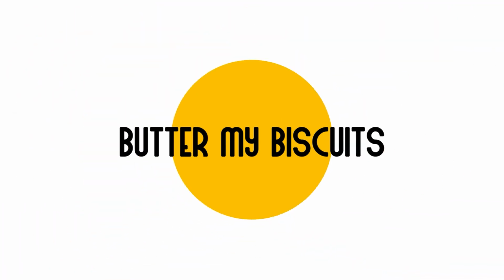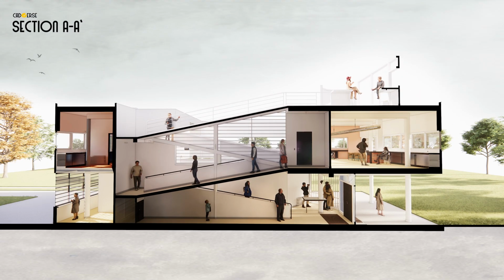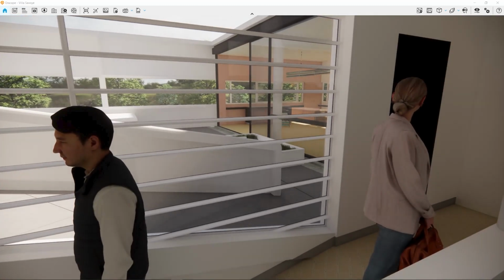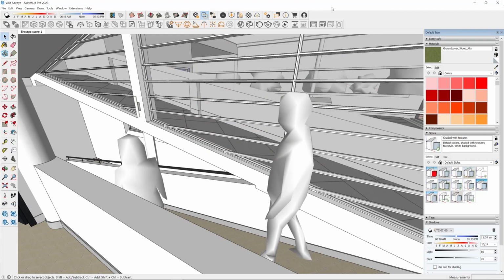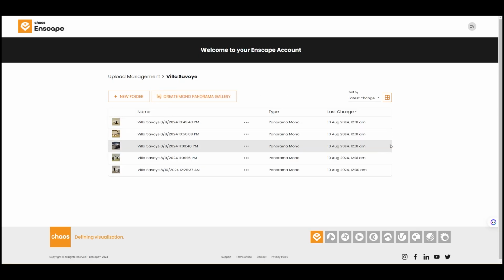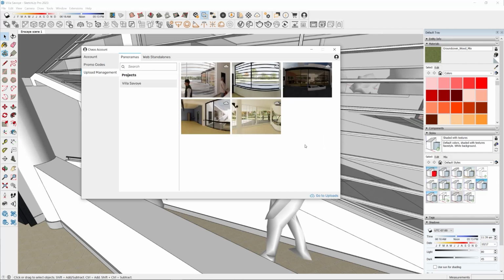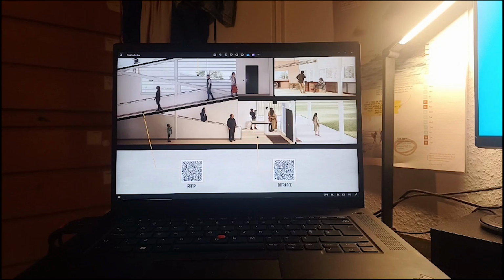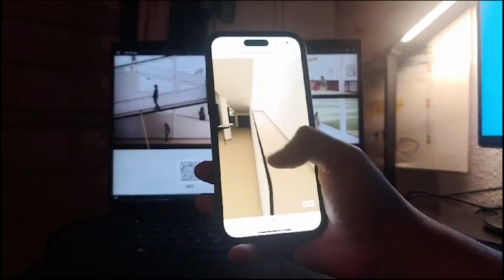QR Codes for Enscape Panoramas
Did you know you can save a QR Code for every panorama in Enscape…and place them on your plans sections or any other drawings.